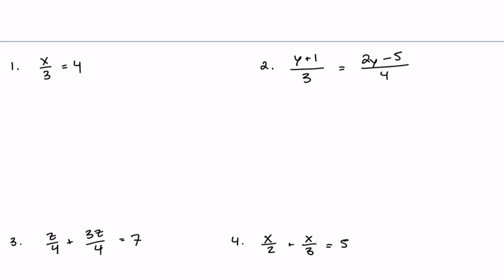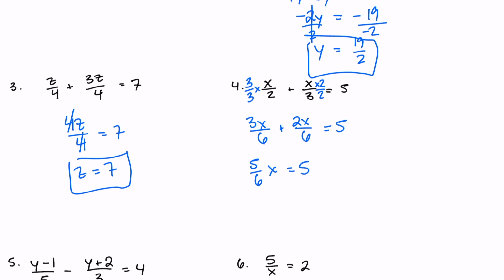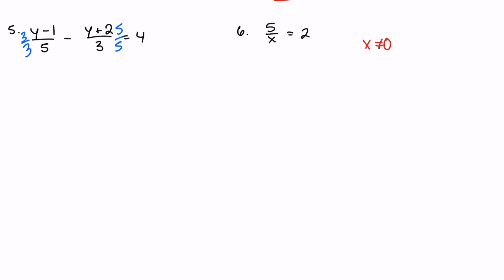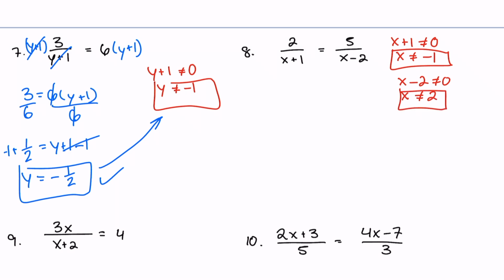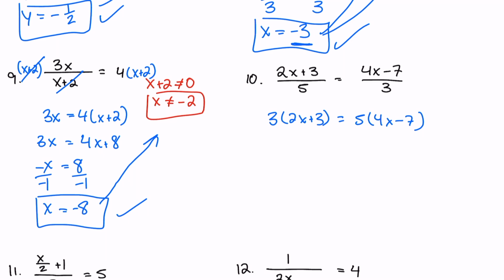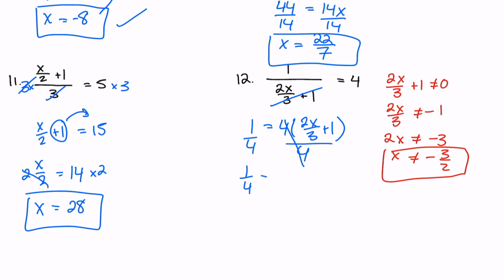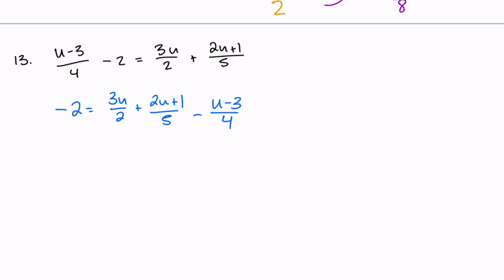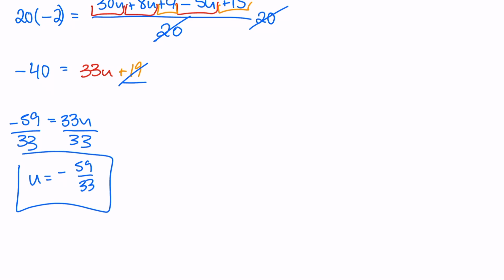Solving Equations with Fractions Made Easy! Grade 9 Math Step by Step Examples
In this video, I’ll guide you through the basics of solving equations with fractions, perfect for Grade 9 math students! You’ll learn how to work with equations that include fractions by finding common denominators, working with proportions, cross multiplication, and dealing with variables in the denominator. This video includes clear, step-by-step examples to make solving these equations easy and approachable. By the end, you’ll feel confident tackling equations with fractions in your math assignments. Let’s simplify fractions in equations and boost your math skills together!